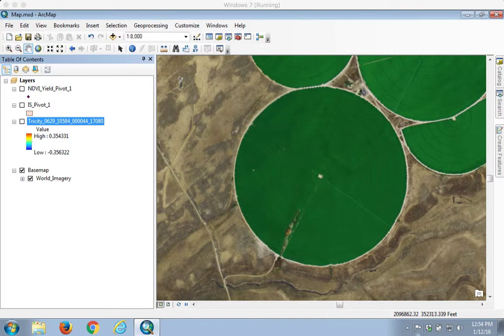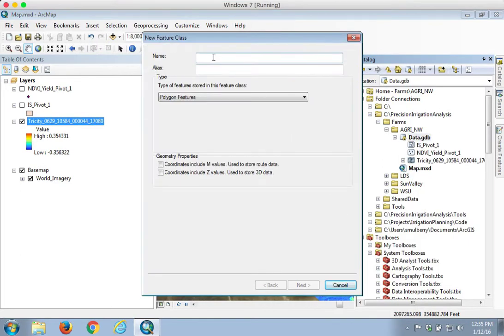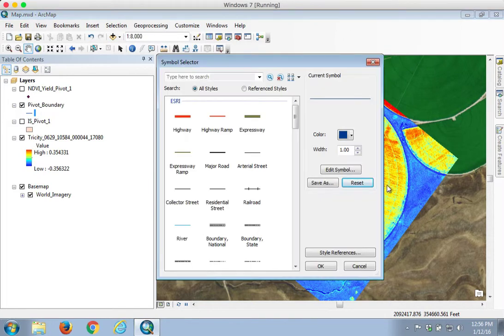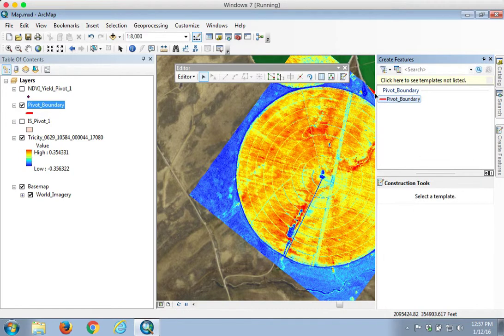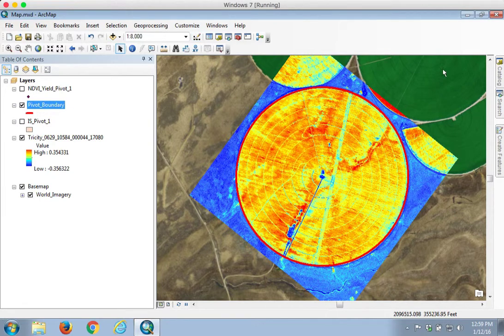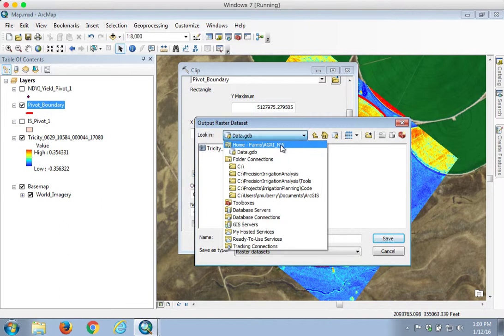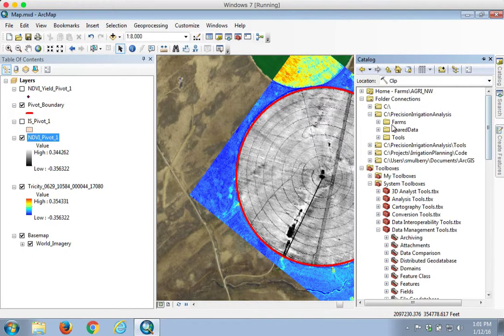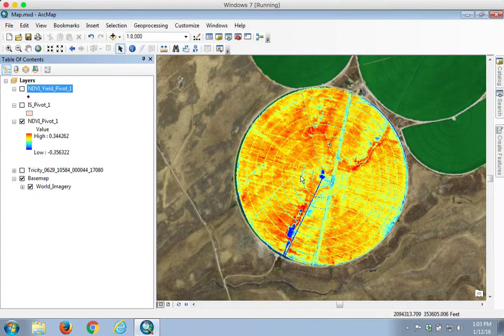PIA How to clip NDVI raster